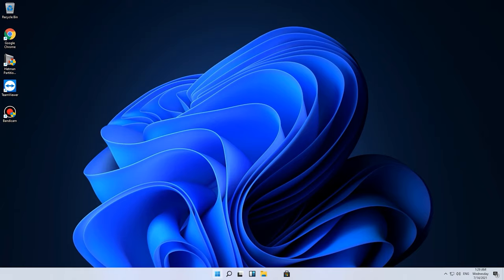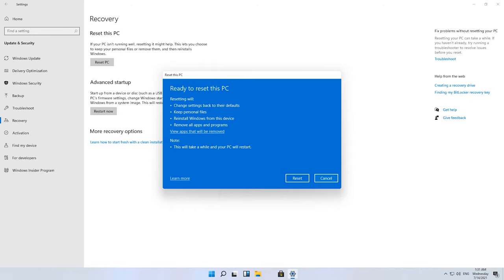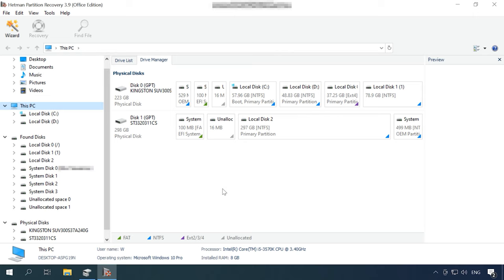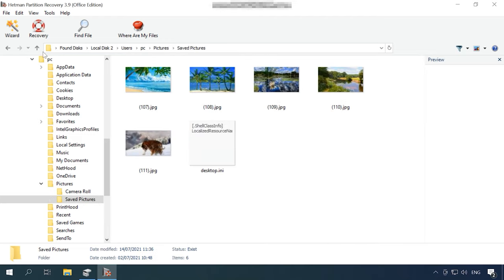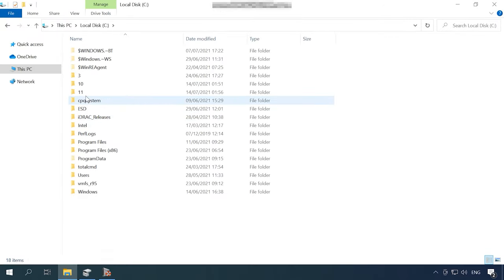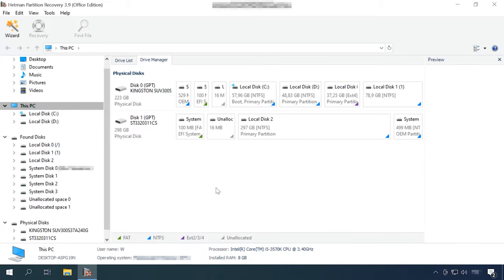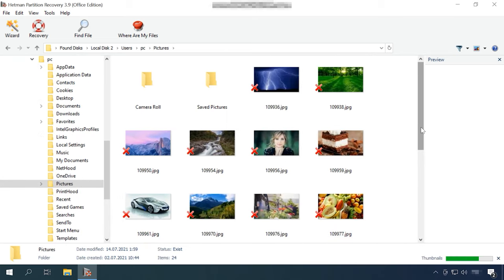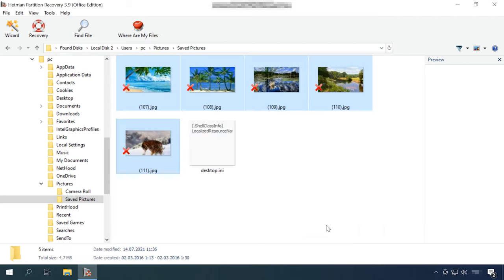👉 How to Recover Data After Resetting Windows 11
⭐ Watch this video to find out how to recover data after resetting a Windows 11 computer to factory defaults, and How to reset Windows 111 to factory settings without losing data.
Sometimes, when your computer is plagued by frequent errors and freezes, you have no other options left but to reset it to factory defaults. Reinstalling or resetting the computer's operating system can fix many different bugs and glitches, but it also means that all computer settings are restored to their default – or factory – values. What is worse, it can also remove important files and even all your data. Within a few minutes, I'll show you how to reset a Windows 11 computer safely and without risking your precious personal files. And even if worse comes to worst, you'll know how to recover data lost after an unsuccessful attempt at resetting or reinstalling an operating system or formatting a hard disk.

📚 Content:
00:00 – Intro
01:33 - How to factory reset Windows 11
02:55 - How to recover data after resetting went wrong
04:28 - How to recover lost data after resetting with the option “Remove everything”

☝️ How to Install or Upgrade to Windows 11 Without TPM and Secure Boot. Windows 11 Clean Install ☝️